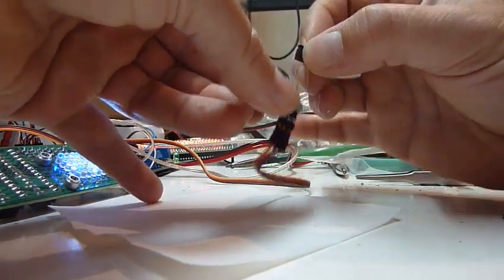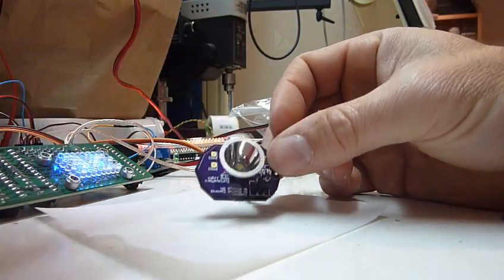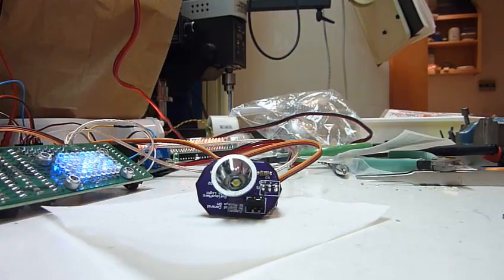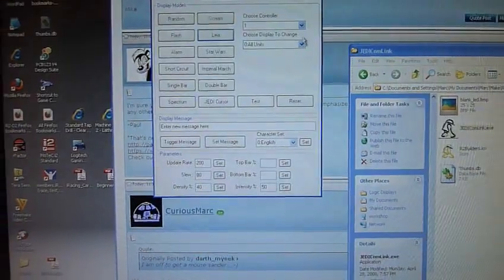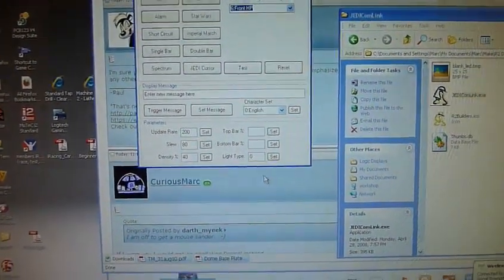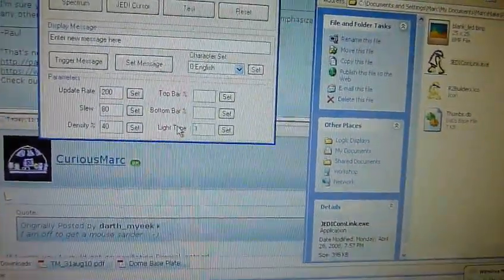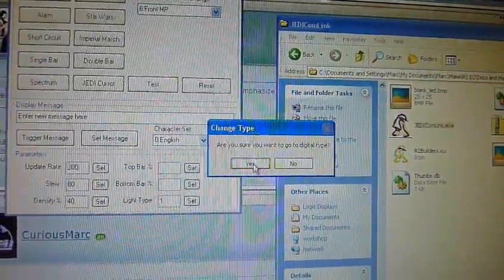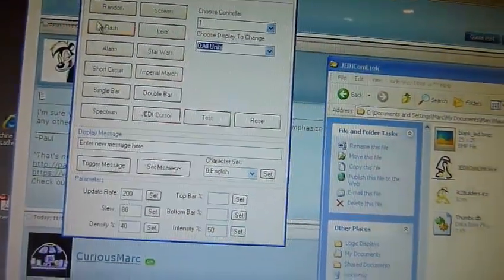CuriousMarc's HoloLight (for R2-D2 Building)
The PCBs are now available. As an illustration to my Astromech.net post.